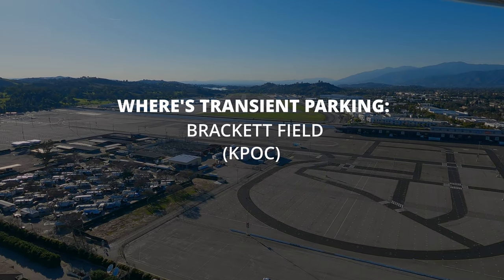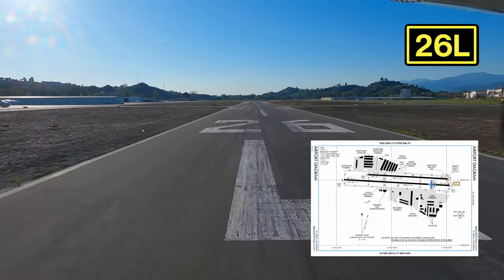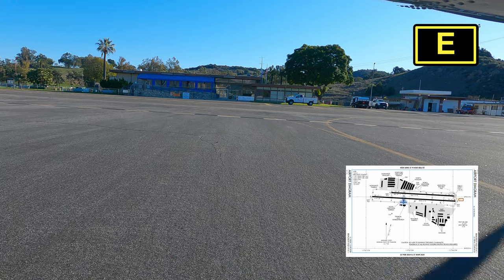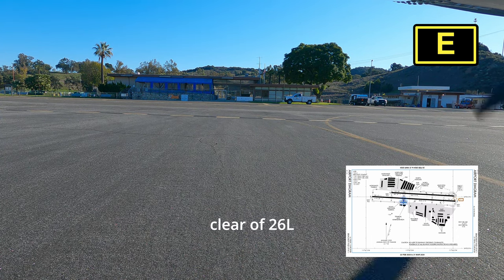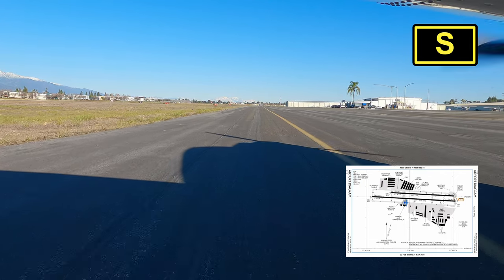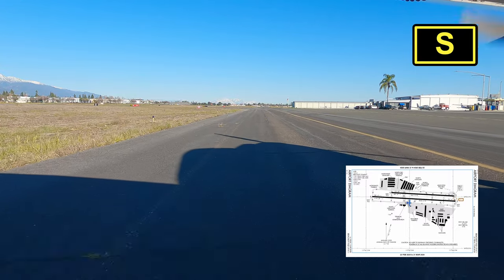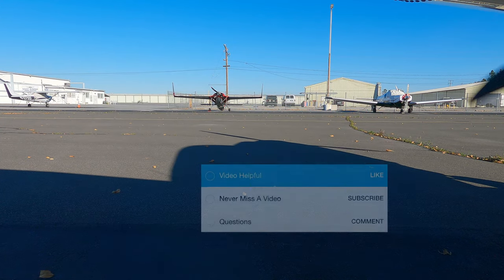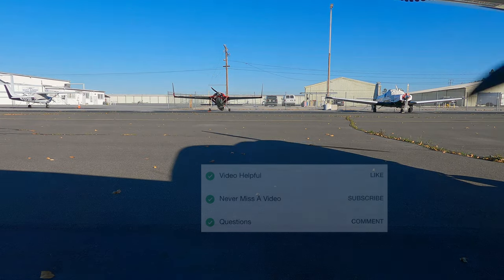Brackett Field Airport (KPOC) | WHERE’S TRANSIENT PARKING | La Verne, California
Fly with us into Brackett Field Airport on Runway 26L. Find transient parking with us. This airport has wonderful views of the San Grabiel Mountains from Norm’s Hangar Coffee Shop that you won’t want to miss!

Brackett Airport Terminal Building is open Monday to Friday 8am to 5pm and Saturday and Sunday from 8am to 7pm

Norm’s Hangar Café is open Tuesday to Sunday 7am to 2pm

Overnight Fees
$10 Multi-Engine
$5 Single Engine

Why is it so hard to find Transient Parking??